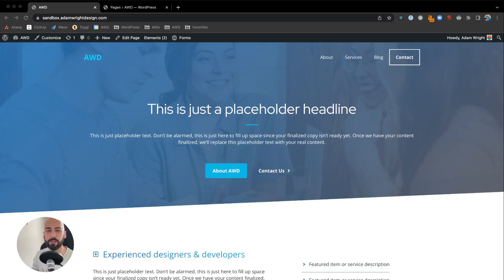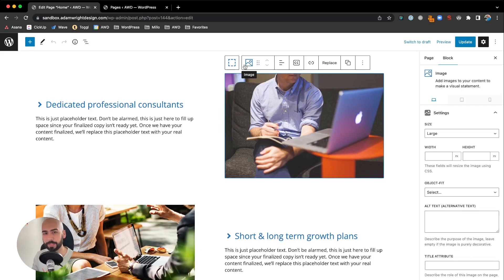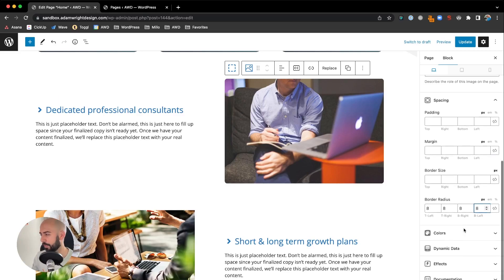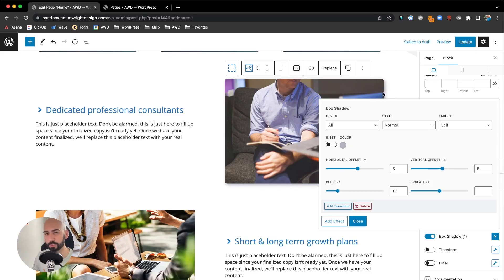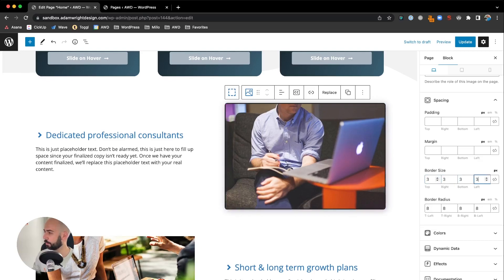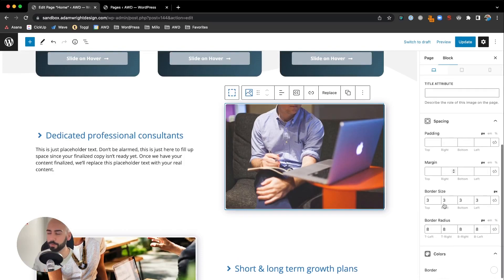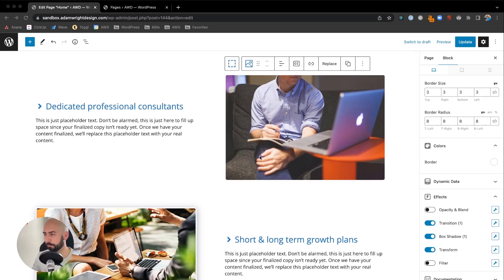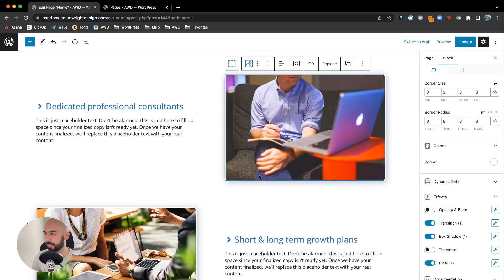How to Style Your Images in GenerateBlocks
Are you looking to elevate your images? I'll show you some ways you can turn an ordinary rectangular, boring image into something more attractive that can compliment your website.